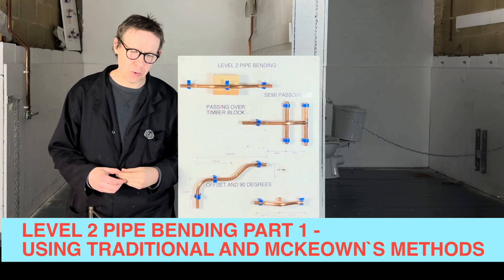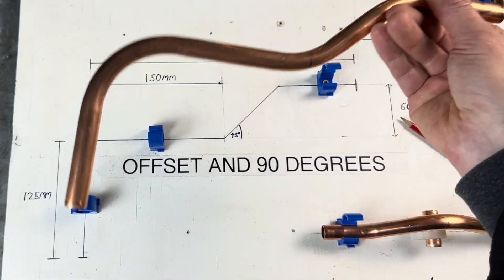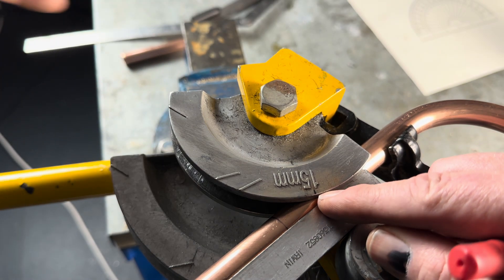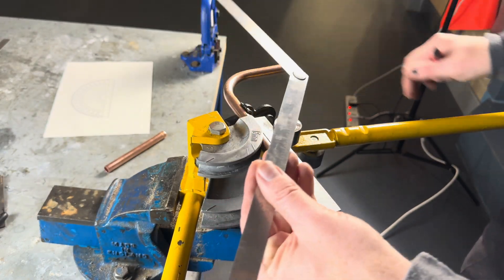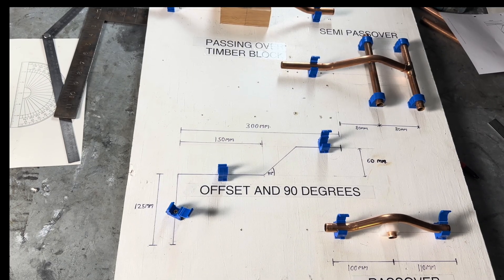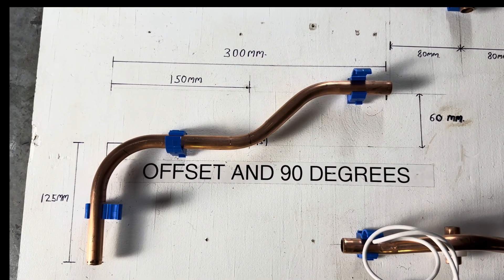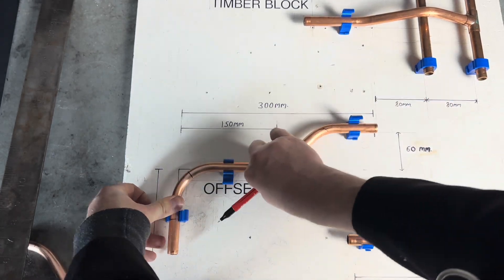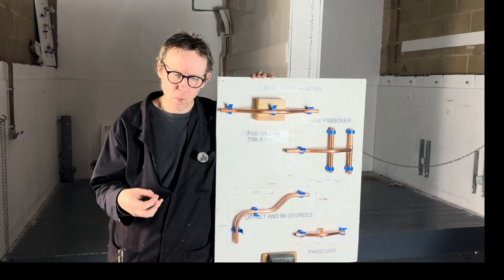Level 2 copper pipe bending part 1 - Offset and 90 degree bend - 2 ways.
This series covers all the pipe bends you will need for level 2 plumbing in the UK.

This video covers.  Doing a 90 degree bend and offset to measurements following a diagram.

Worksheet at the end for you to take a photo of and practice.